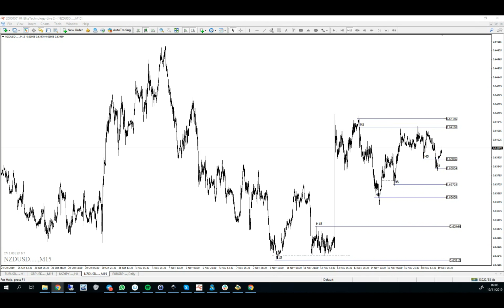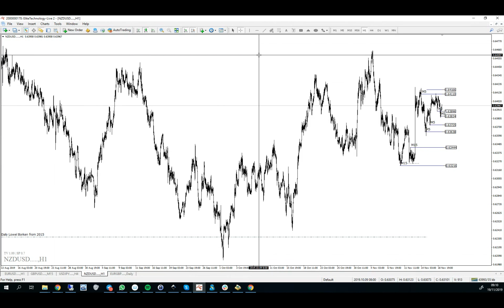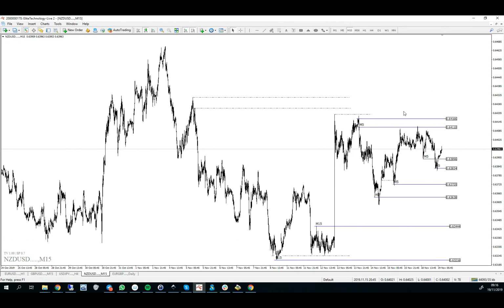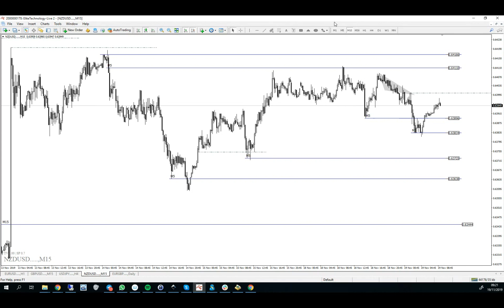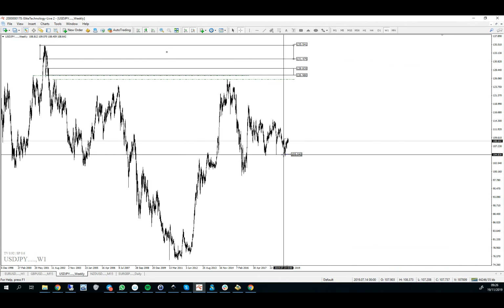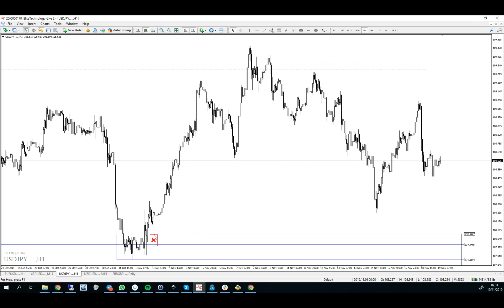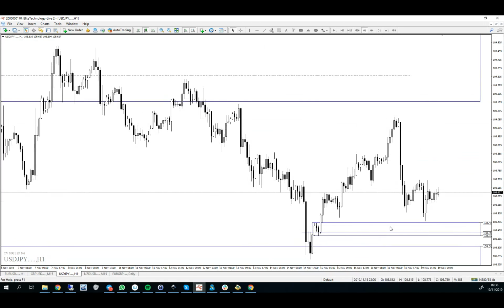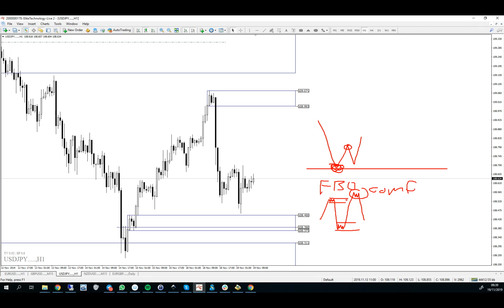Supply & Demand Forex NZDUSD & USDJPY Intra-Day Levels - Live Session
Today's live session with The5%ers trading team focused on Intra-Day key opportunities for NZDUSD and USDJPY.

Using Order Flow & Supply and Demand theories to precisely define the high probability, accurate possible entries, with the best risk to reward ratio.